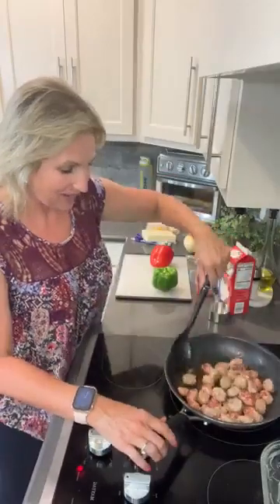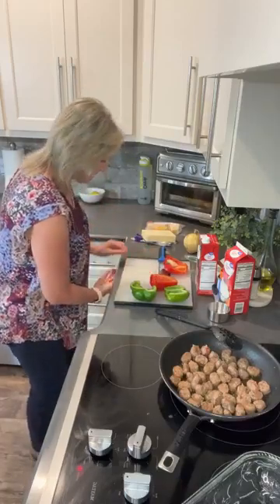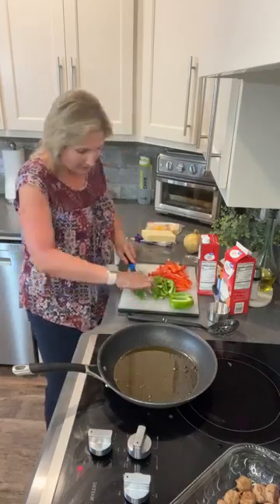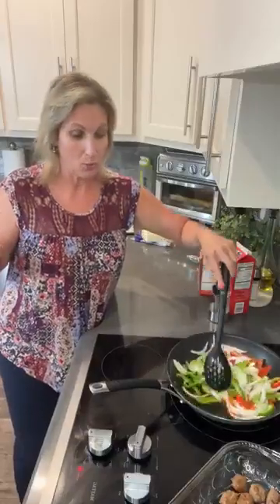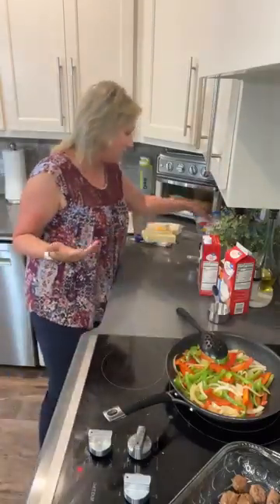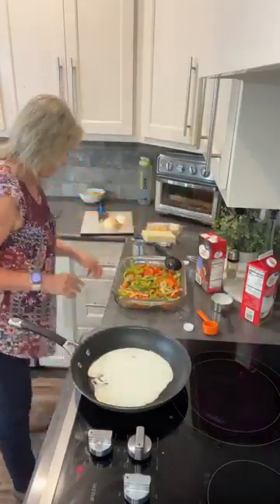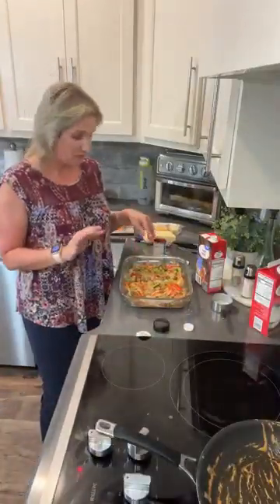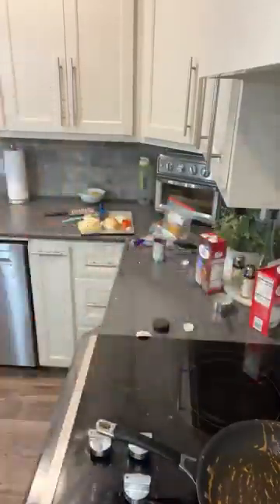Italian Sausage and Peppers | Keto Queen Cooking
Hello welcome Back to My Another Interesting Cooking Video.
I’m Amy Dove Keto Queen.
On my channel, you will find Cooking Recipe.
I love Cooking and sharing my experiences with you.